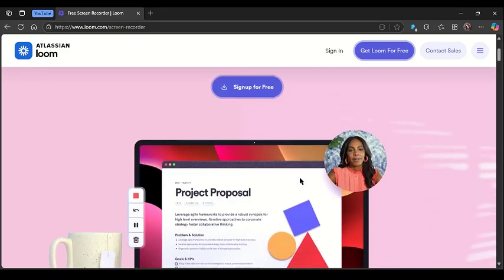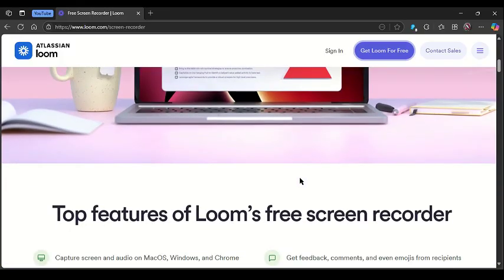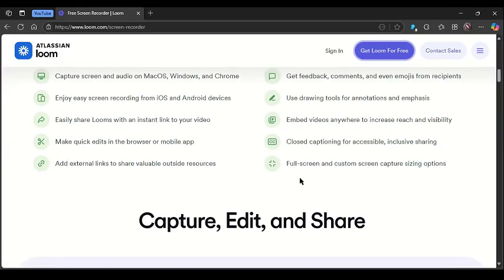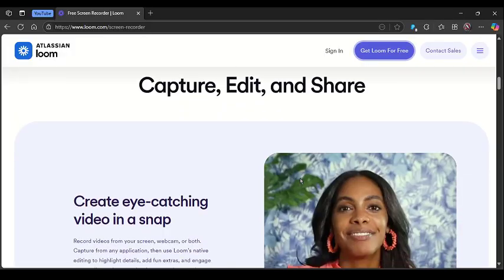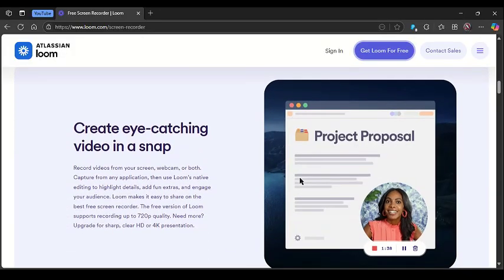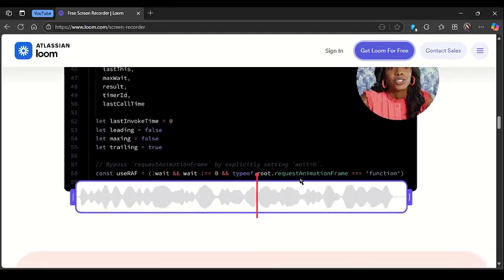Loom Review: Best Screen Recorder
In This Video, you will learn about Loom Review: Best Screen Recorder